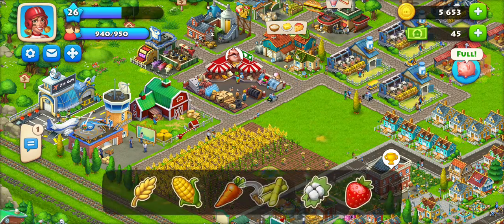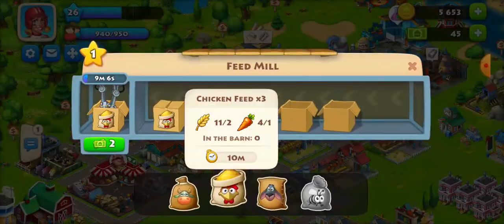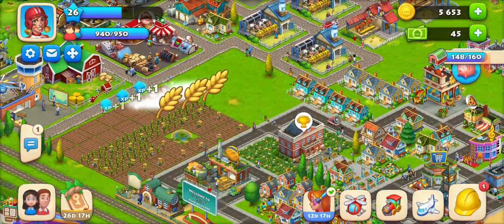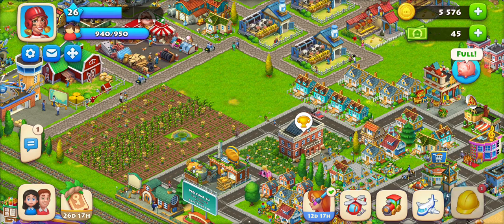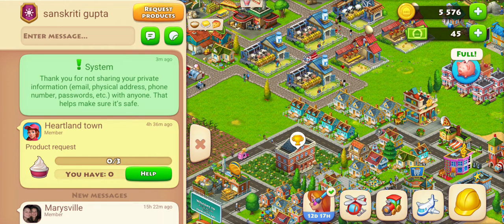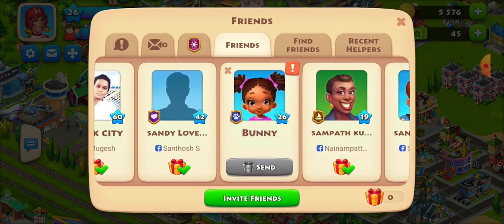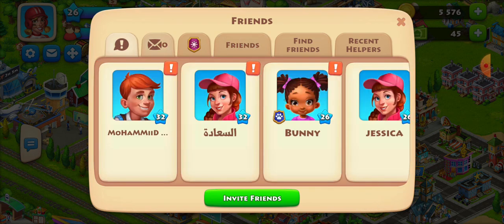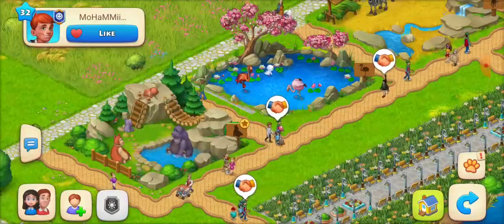Unlocking New House 🏡🏡🏡🏡 Titanic 🚢🚢🚢Tuesday township playrix Pretty Township